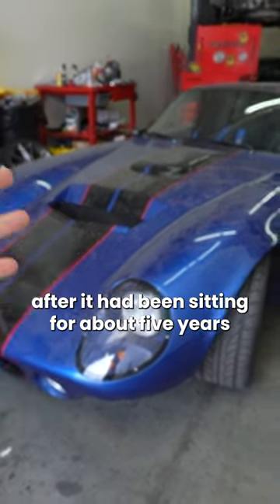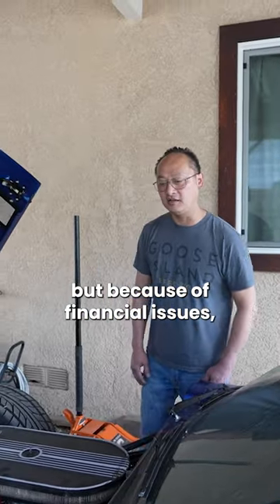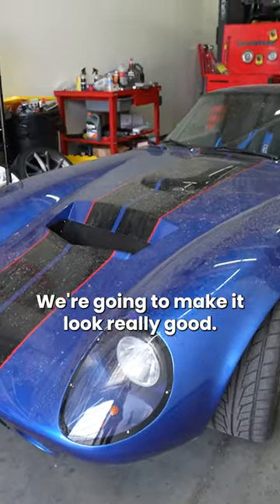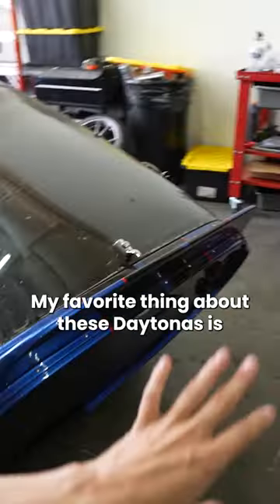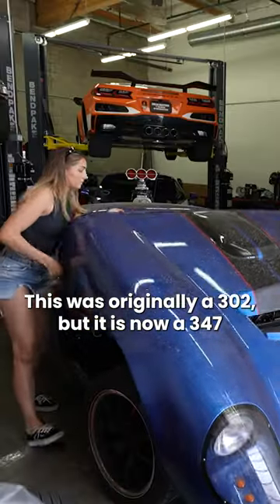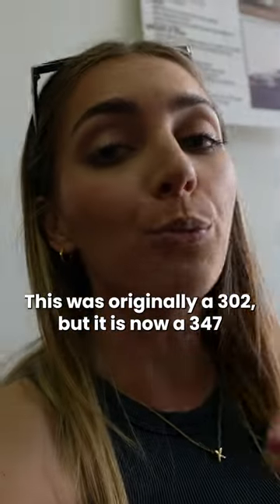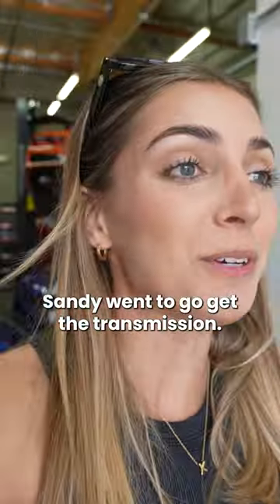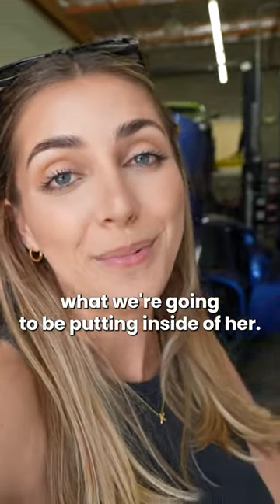Abandoned Shelby Daytona First Start Pt1